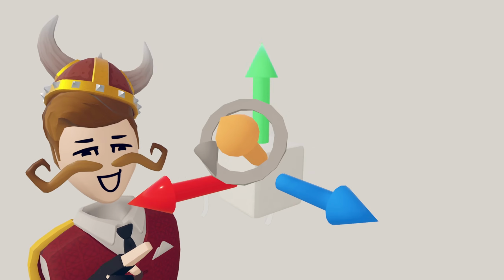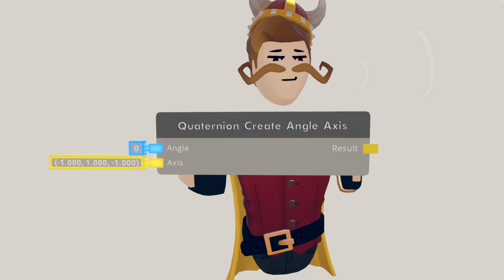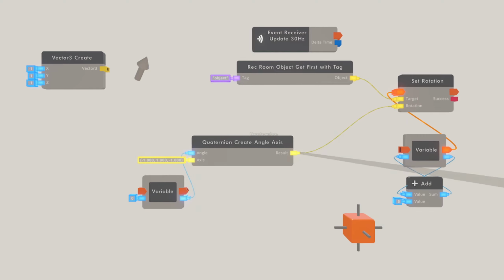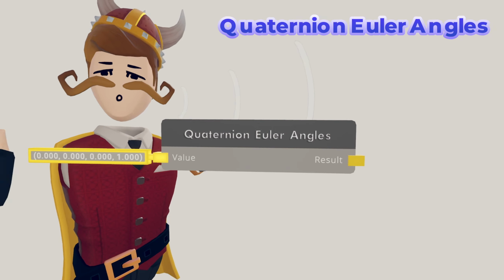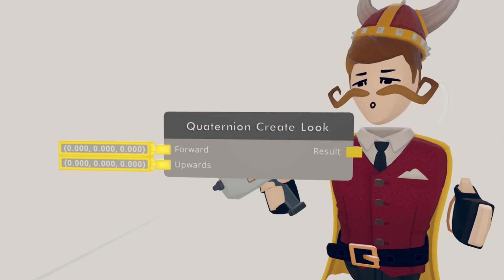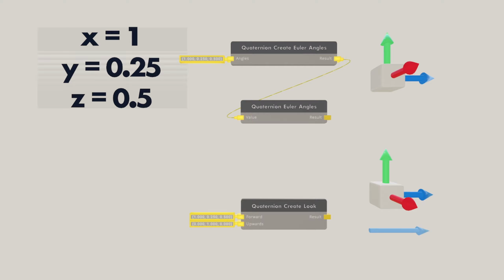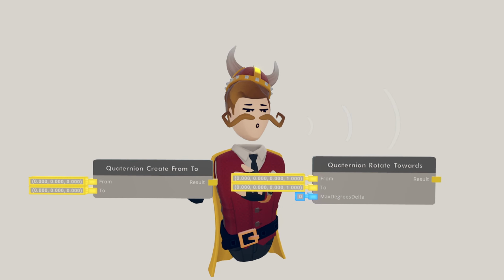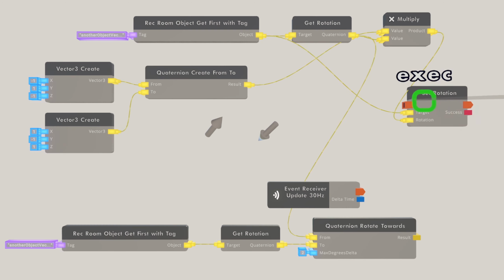Quaternion Crash Course - How to Understand Rotations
Have you ever wondered exactly what those quaternion chips in your maker pen actually do? Well now you can finally find out!